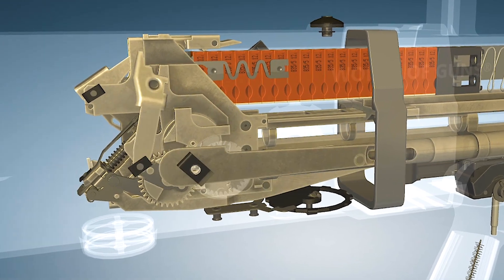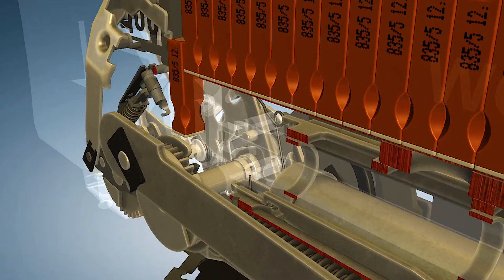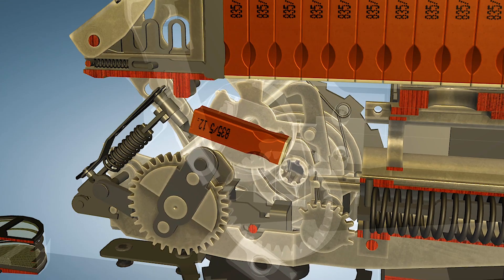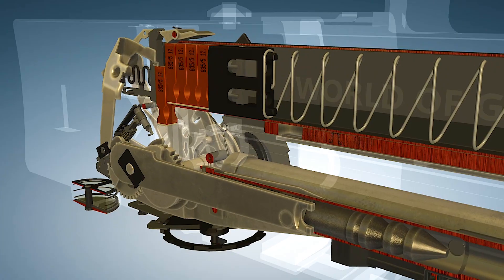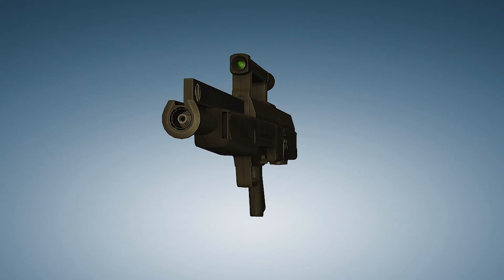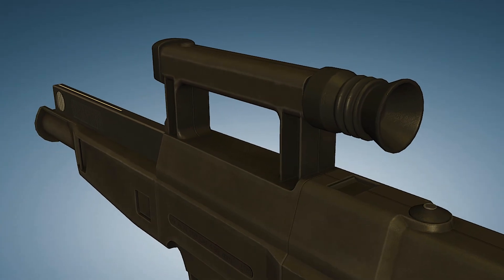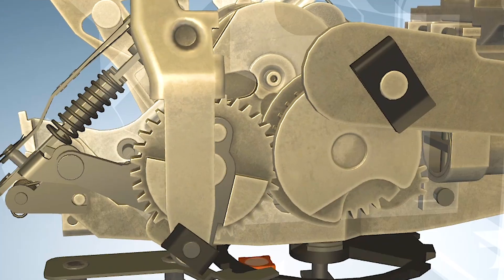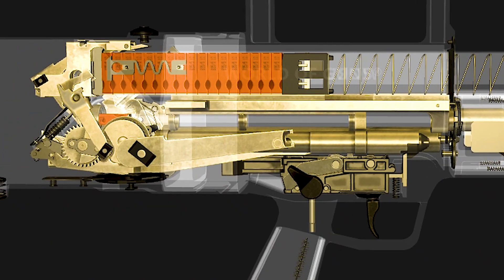HK G11: The Revolutionary Caseless Ammo Rifle That Never Saw Combat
This video was made with help of World of Guns: Gun Disassembly software https;//

Imagine a rifle that fires without the extra weight of brass casings. Sounds like something out of a sci-fi movie, right? But that was exactly the promise behind the HK G11. Developed by Heckler & Koch during the 1970s and 80s, the G11 was designed to revolutionize infantry combat using caseless ammunition.